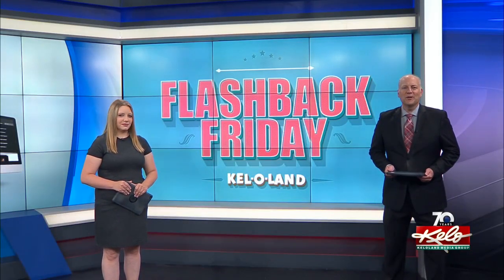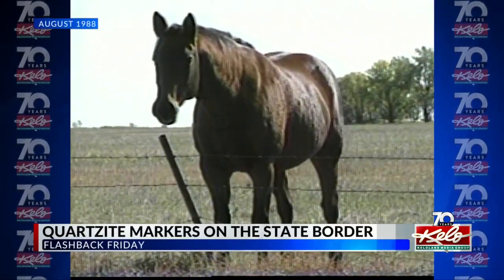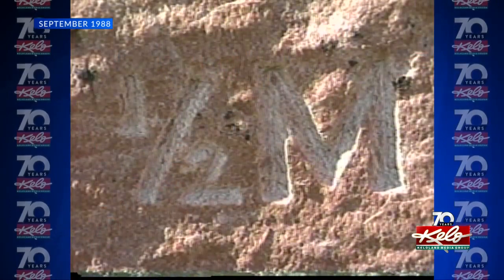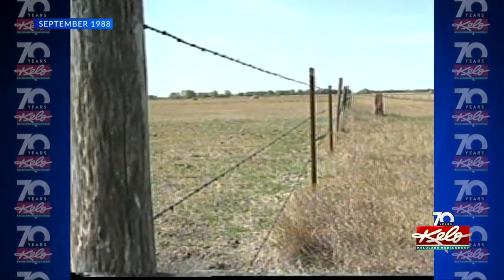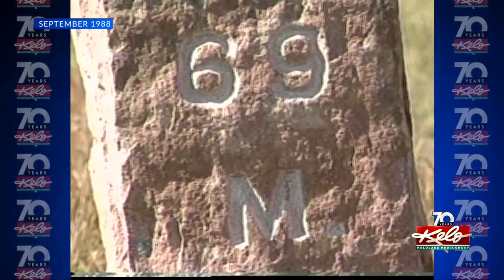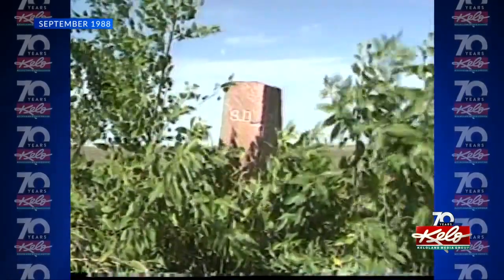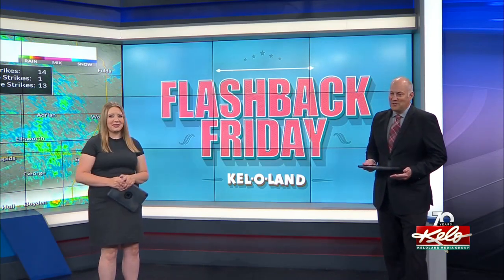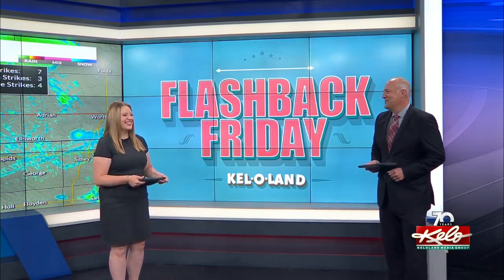Flashback Friday: Quartzite markers on the state border